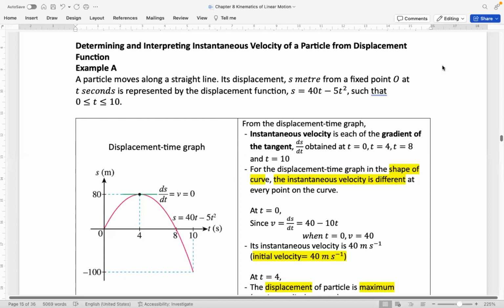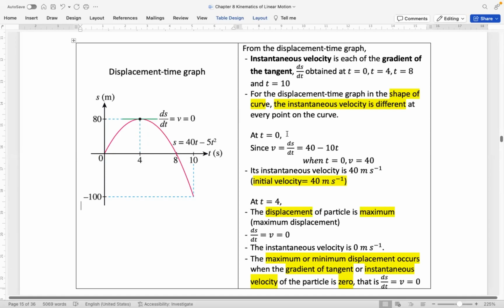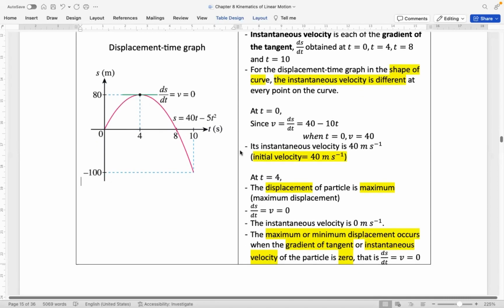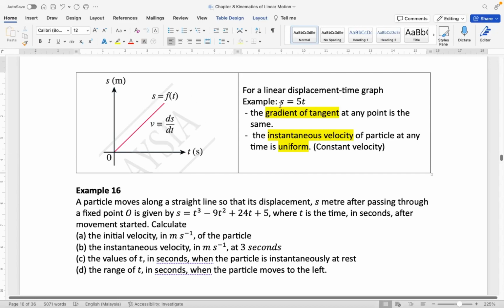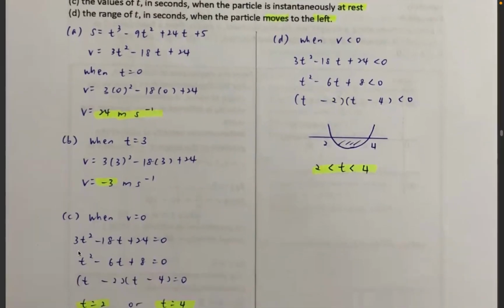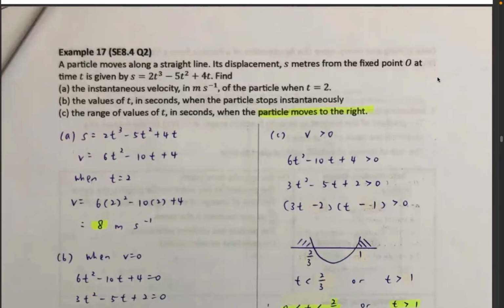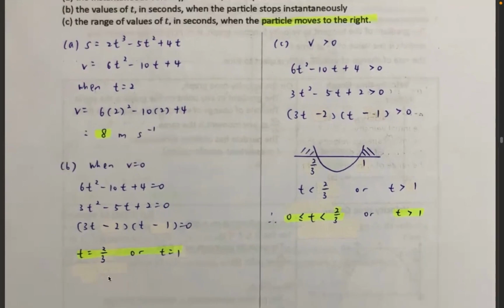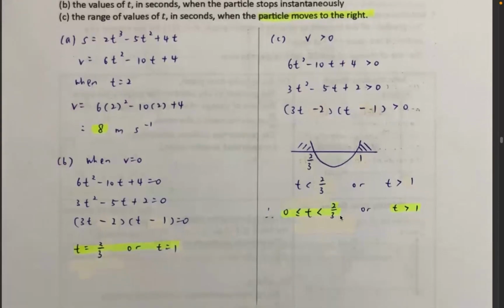Determining and Interpreting Instantaneous Velocity of a Particle from Displacement Function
8.2 Differentiation in Kinematics of Linear Motion